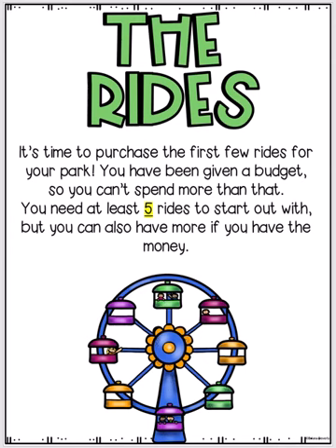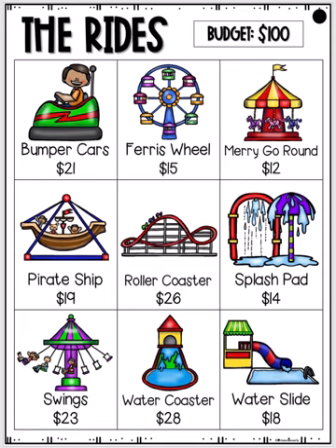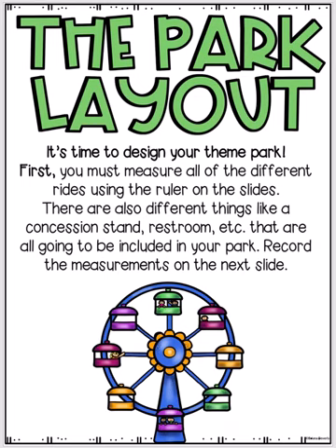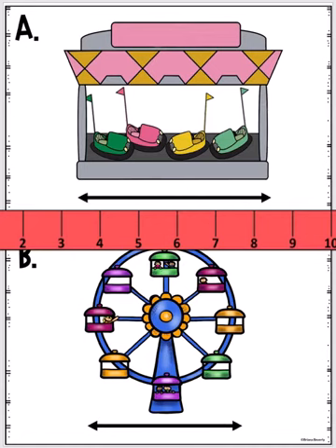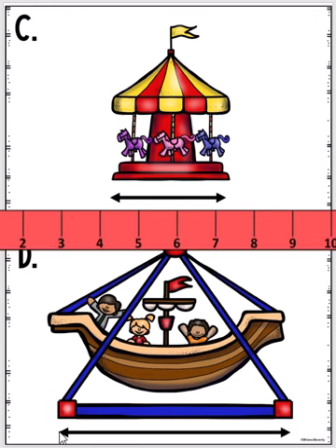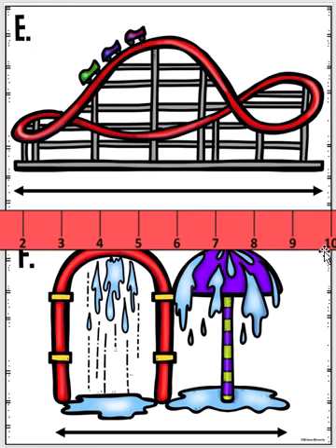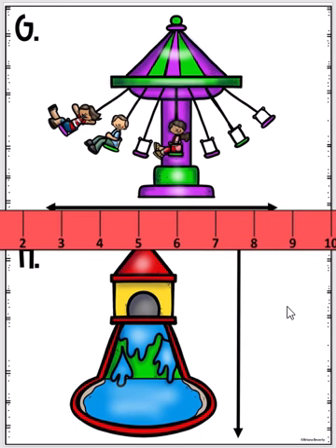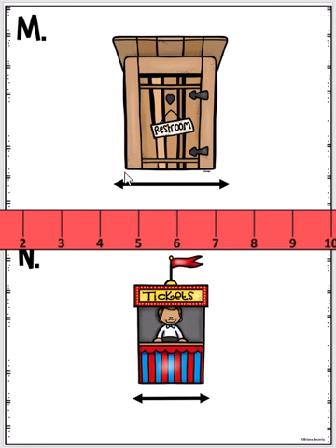3-5 Math Video #73, Lesson 1